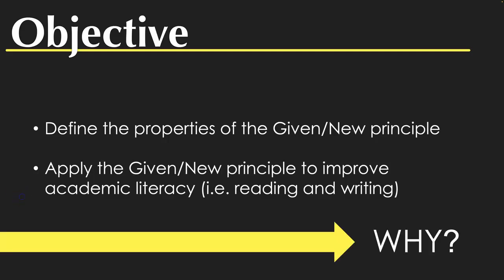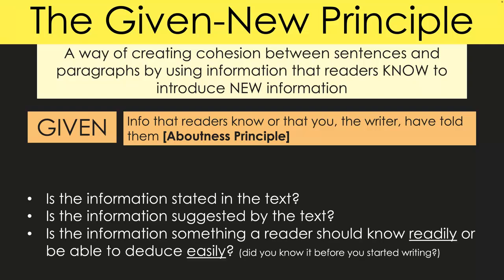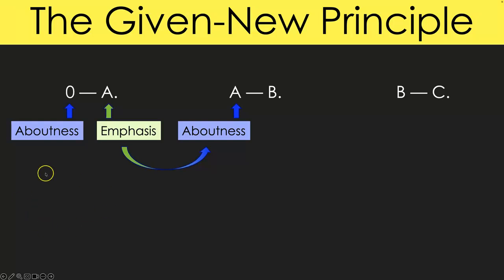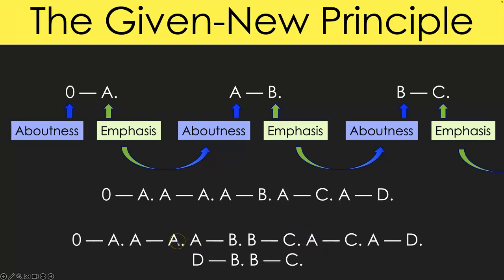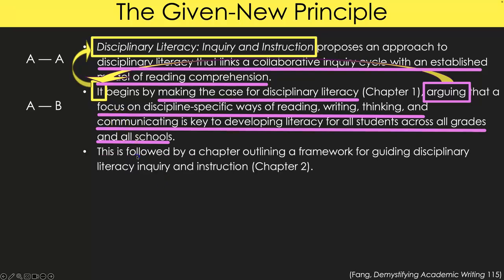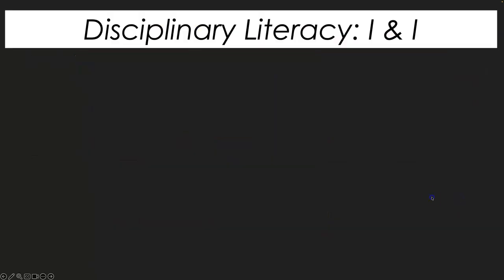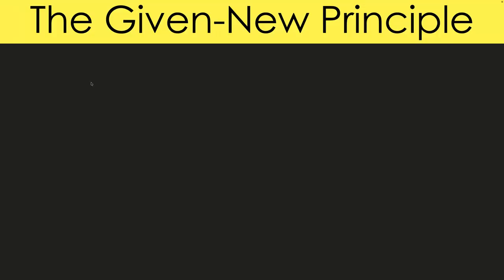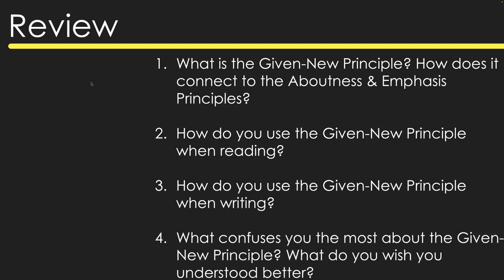102 Given New Principle